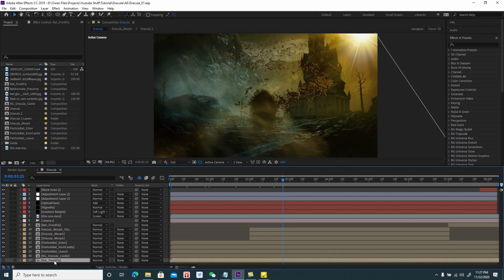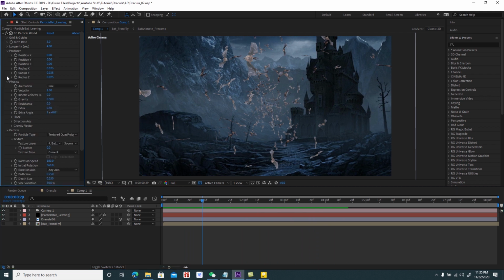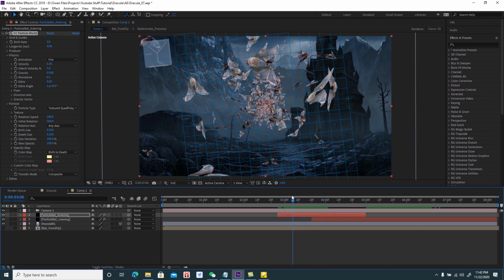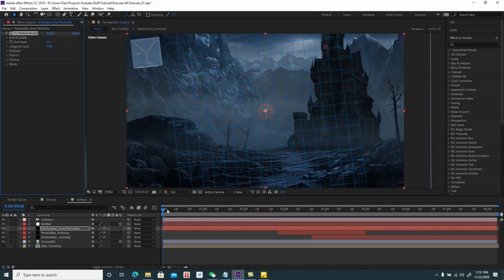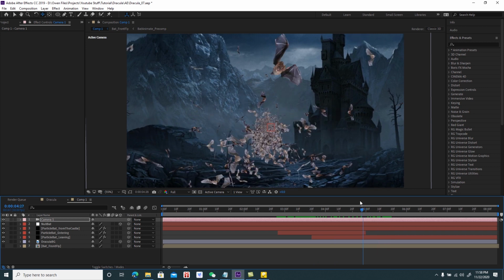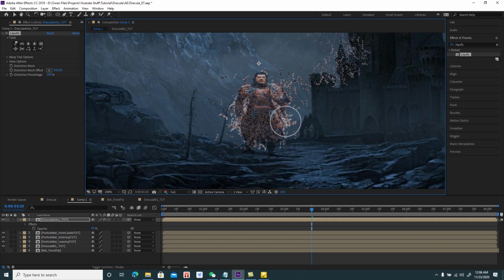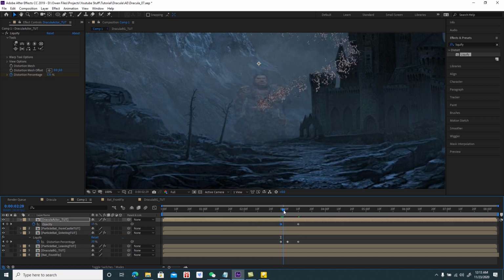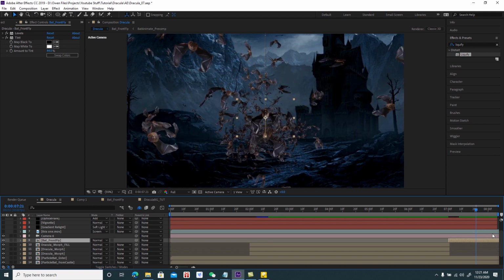After Effects Tutorial - Bat to Dracula to Bat Morph Effect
This Morph Tutorial tackles the challenge on Creating Hundreds of Bats using CC Particle World, and Morphing it into a Human, and back to Bats. This Tutorial was inspired by the Movie - Dracula Untold.

This is the Expression used on the Particle to Follow the 3D Null

target = thisComp.layer("Null 1");
(target.position[0]-(thisComp.width/2))/thisComp.width

target = thisComp.layer("Null 1");
(target.position[1]-(thisComp.height/2))/thisComp.width

target = thisComp.layer("Null 1");
target.position[2]/thisComp.width